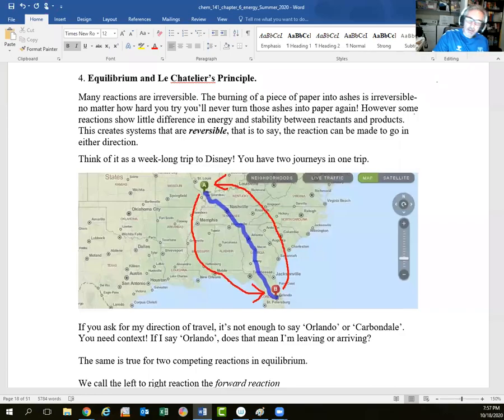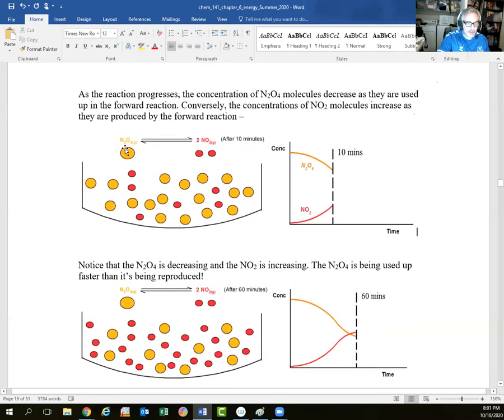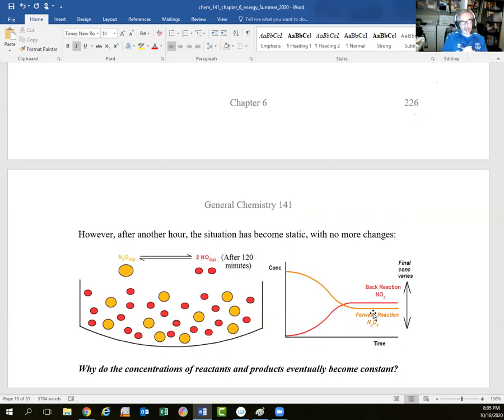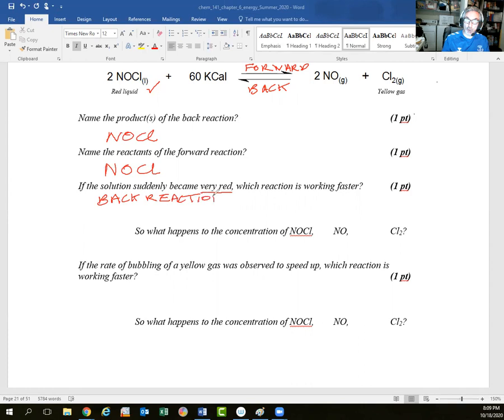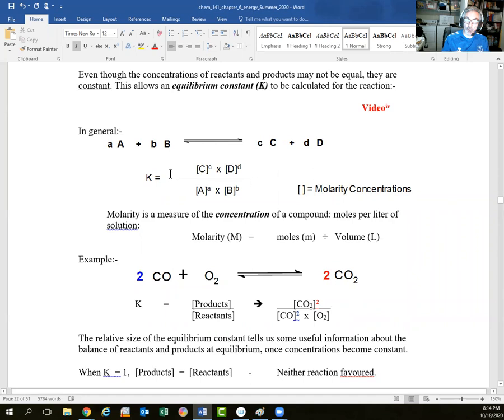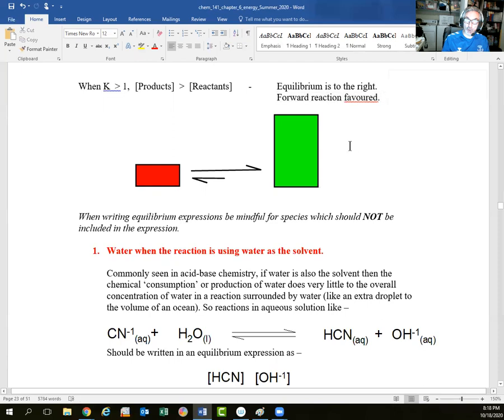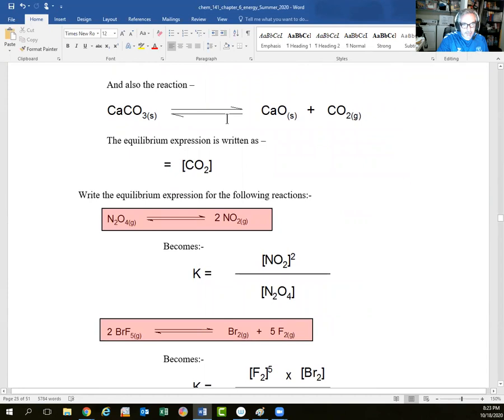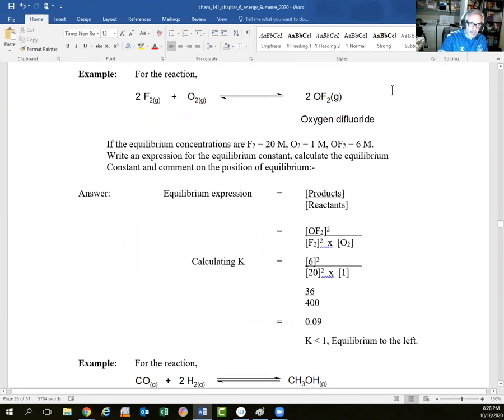CHM 141 - Friday 16th October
Equilibrium and the equilibrium constant.